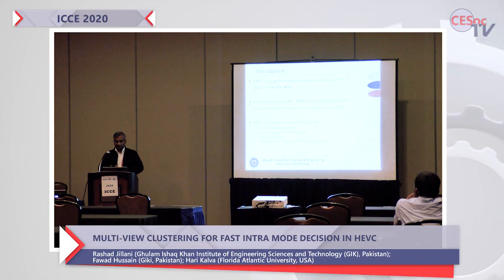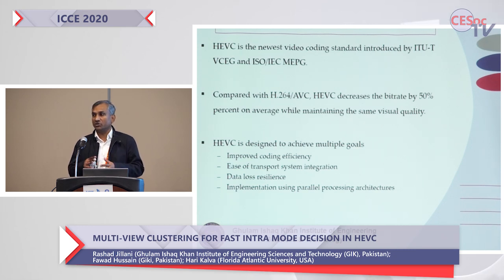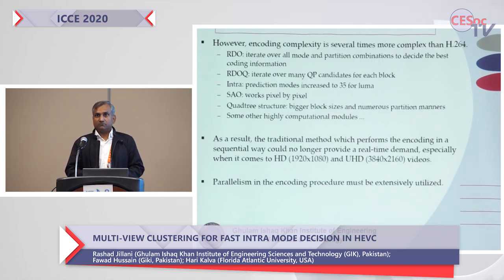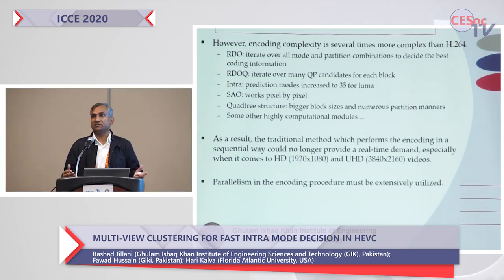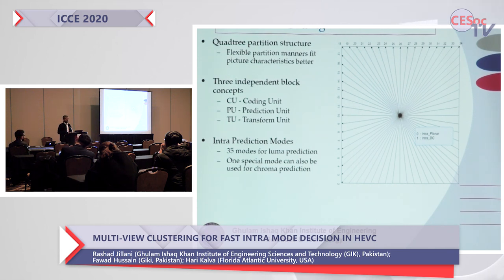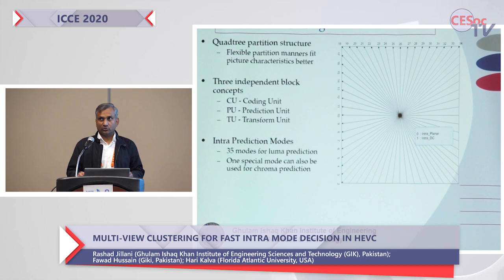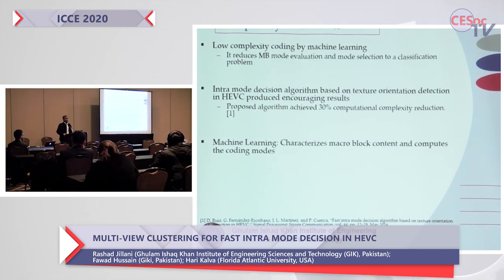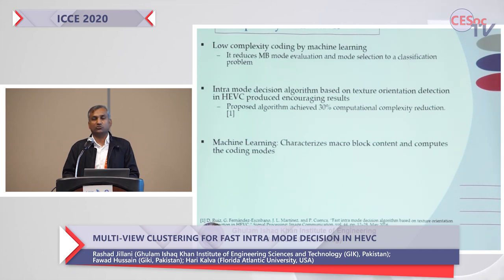Multi-View Clustering for Fast Intra Mode Decision in HEVC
It was a promo of the paper presented at the 2020 IEEE International Conference on Consumer Electronics.
The full text of the paper can be found in the IEEE Explore Digital Library:

Rashad Jillani (Ghulam Ishaq Khan Institute of Engineering Sciences and Technology (GIK), Pakistan); Fawad Hussain (Giki, Pakistan); Hari Kalva (Florida Atlantic University, USA)

Theme: "Intelligent Consumer Technologies, Security and Privacy by Design"